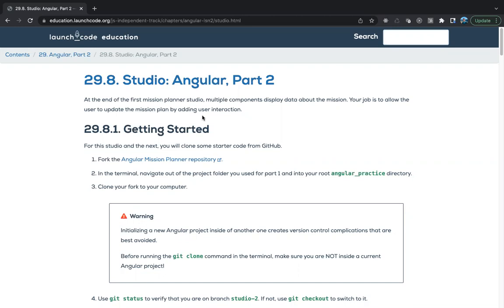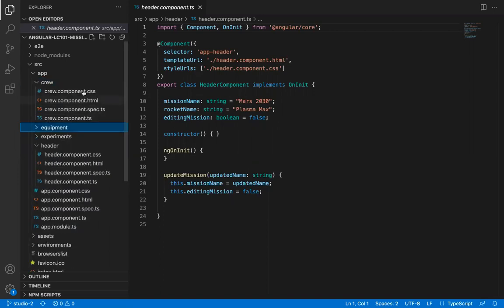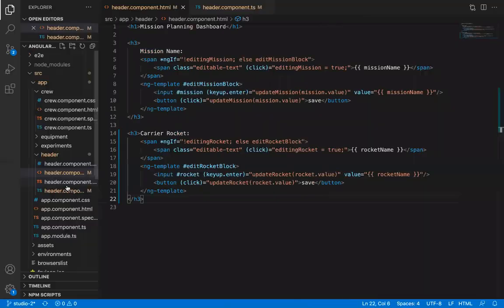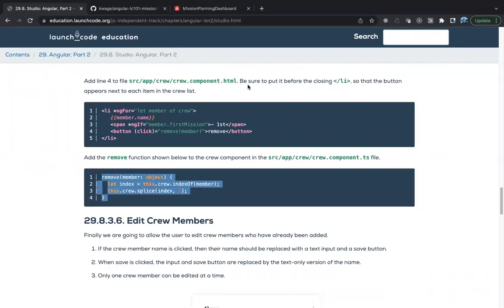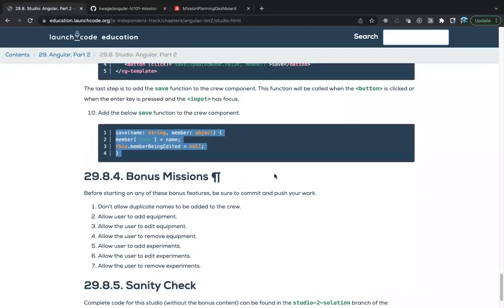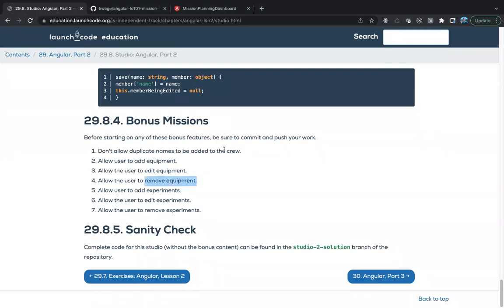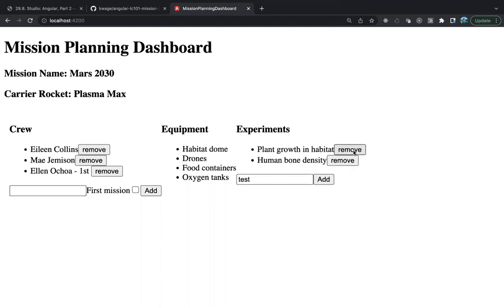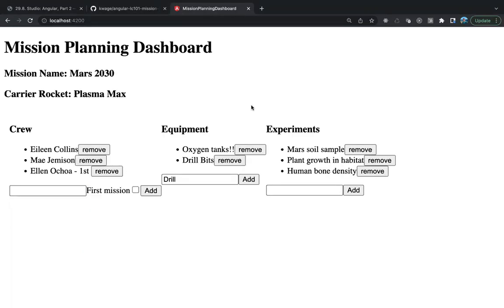Studio 19: Angular Part 2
Here we go again, let's use our angular skills to add to our Mission Dashboard in this practice!